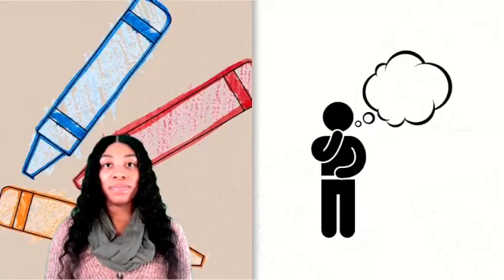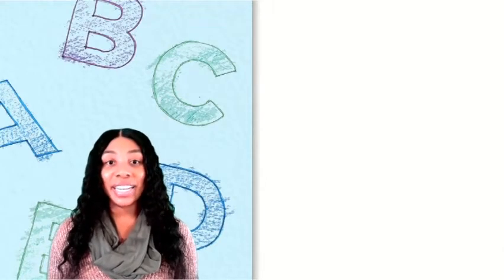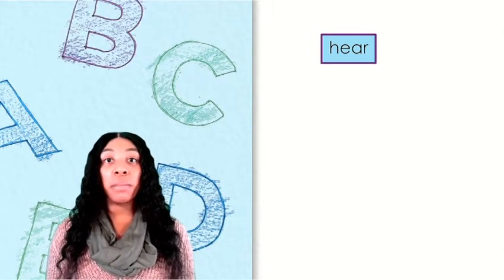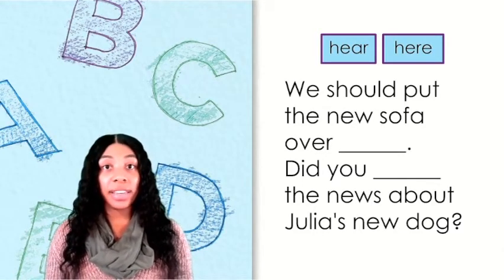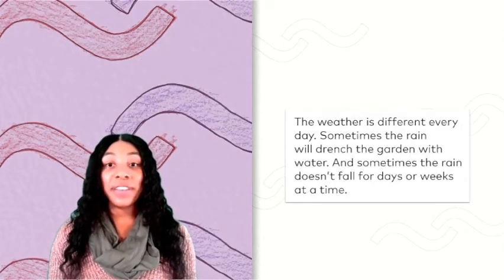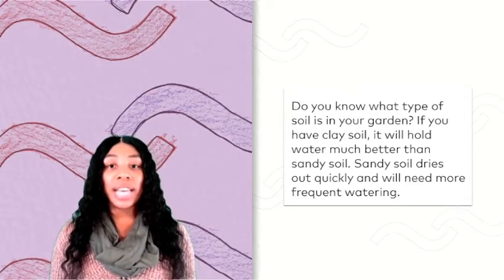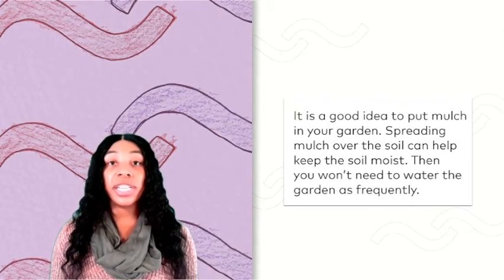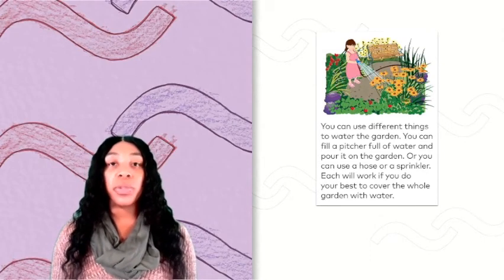GRADE 2 - LESSON 84